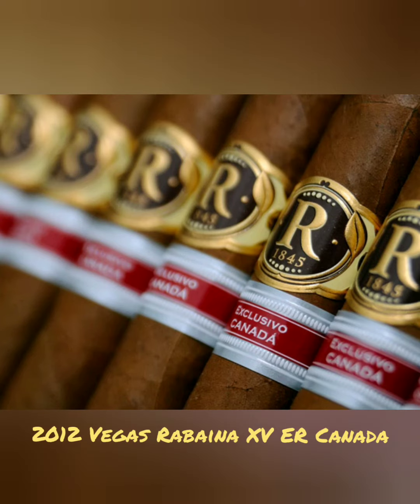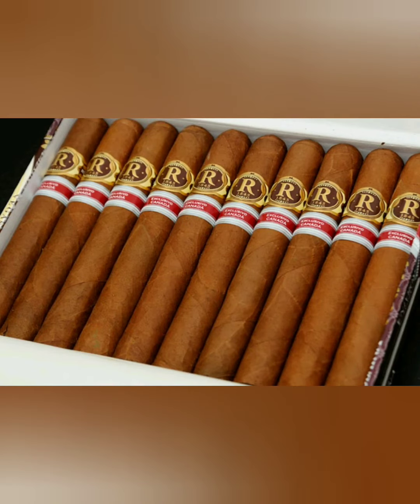"Uncut" c/o @BK23XXIII - Episode: 3 - Top 5 Cigar Countdown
The countdown continues! My number 4 Favorite Cuban Cigar of 2018 is. Check out Episode 3 to find out!! 🙏